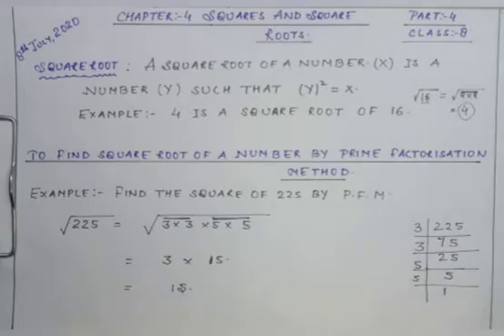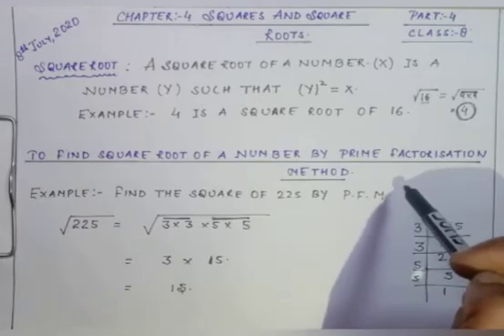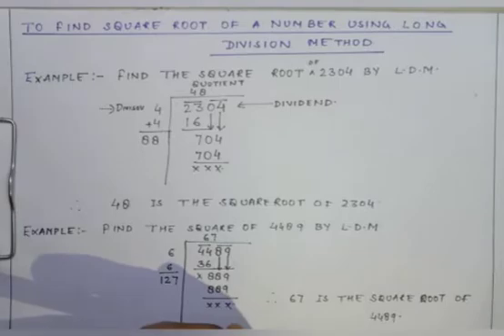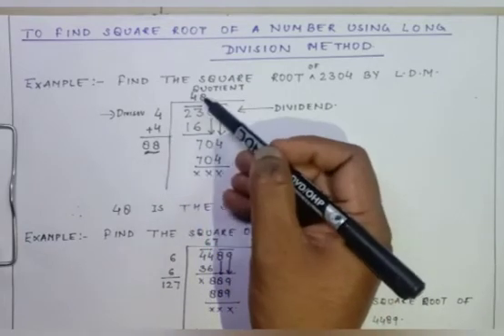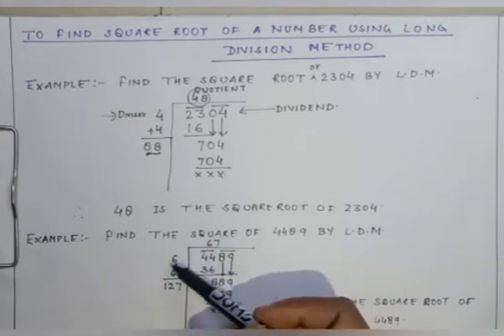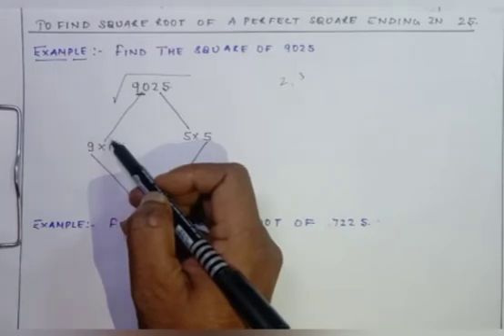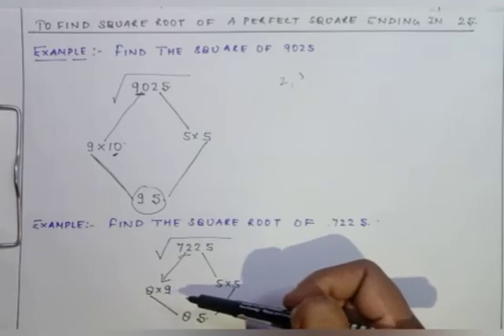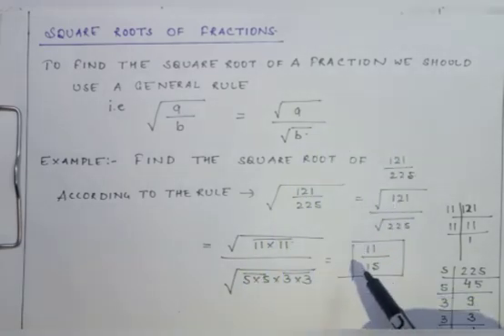Class VIII Maths-Ch-4 Square & Square Roots Part-4